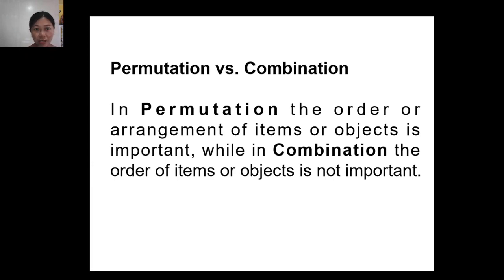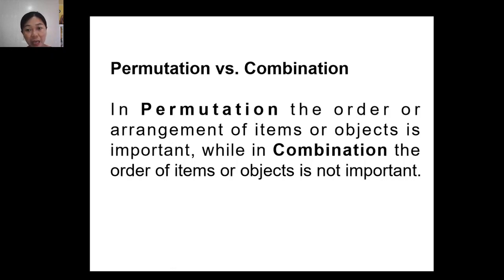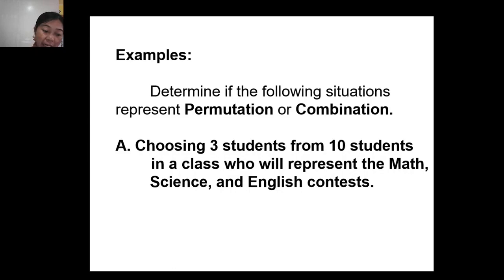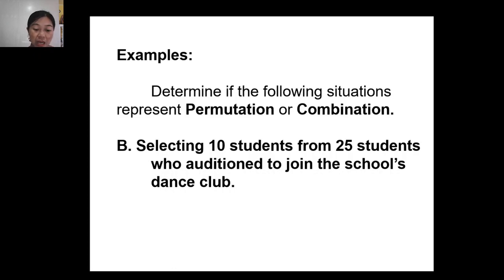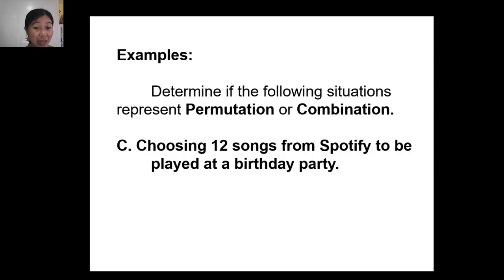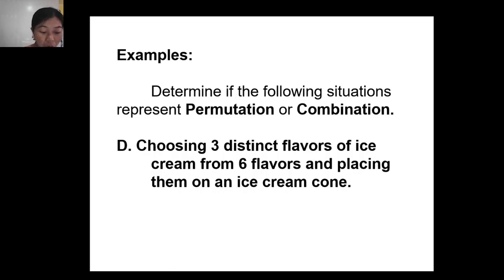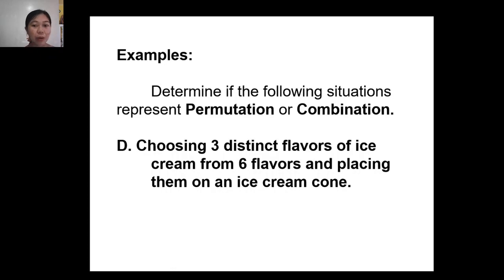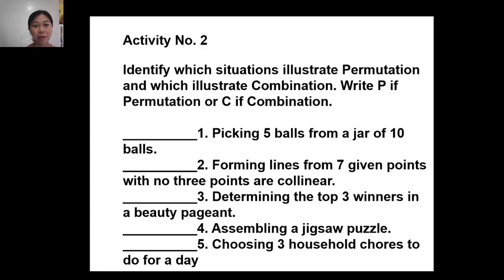MATH 10 Q3 W4 PERMUTATION VS COMBINATION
DIFFERENTIATES PERMUTATION FROM COMBINATION OF N OBJECTS TAKEN r AT A TIME